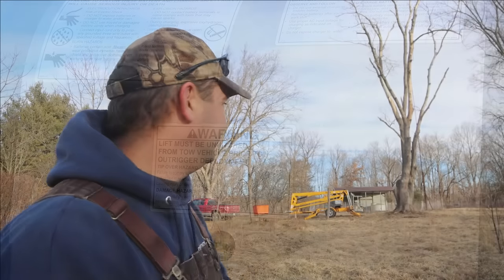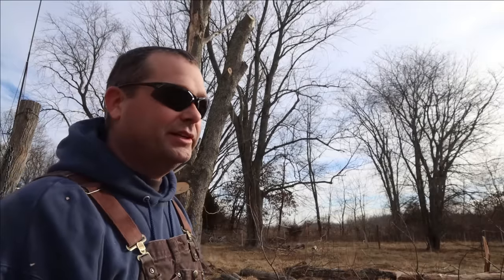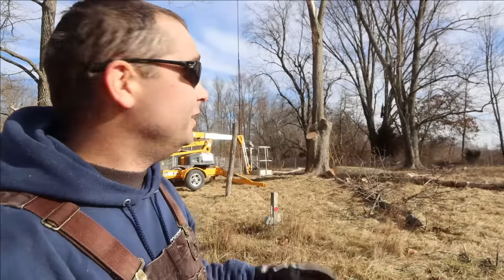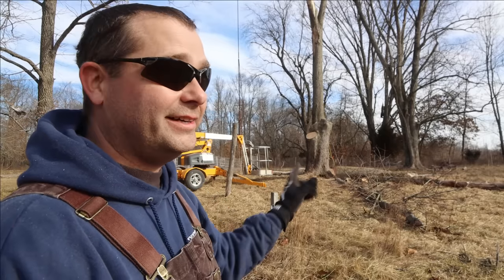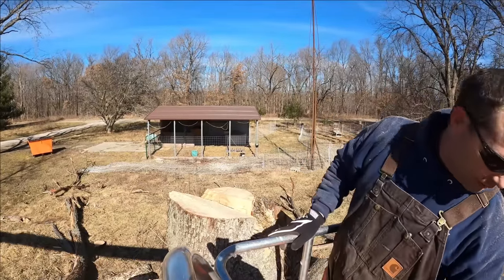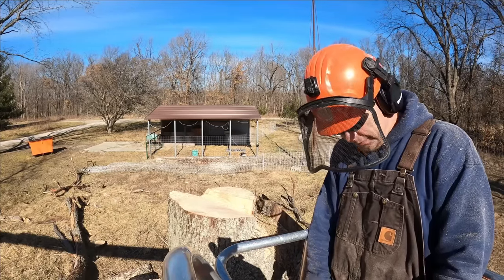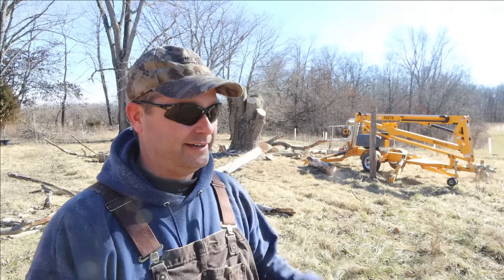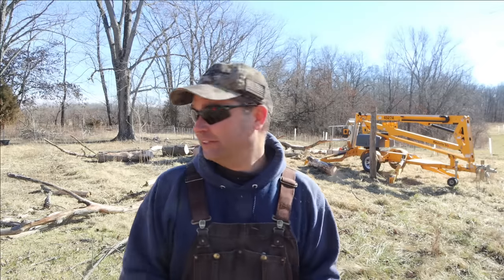Cutting down a Widowmaker. Rented a Man lift to make the job safer.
I rented a man lift today so I can cut down this big widowmaker in the billy goat pasture.  The man lift cost $175 to rent and it should make the job a lot safer.  Lets get this tree on the ground and cut into firewood.

Our Amazon Shop full of great Homesteading items: